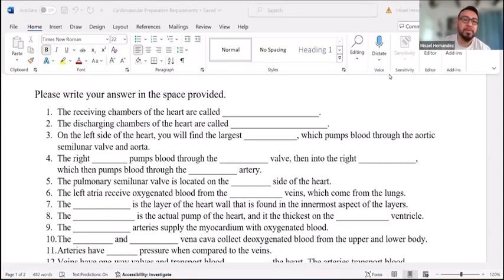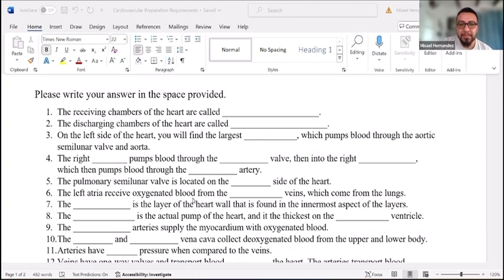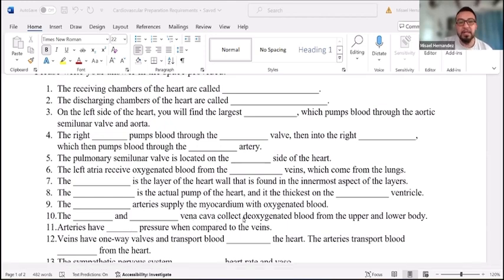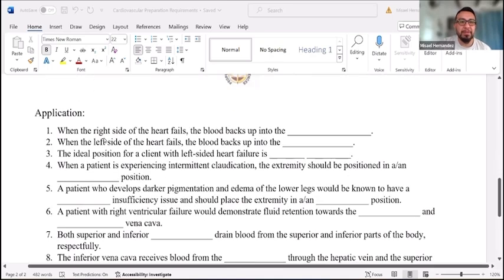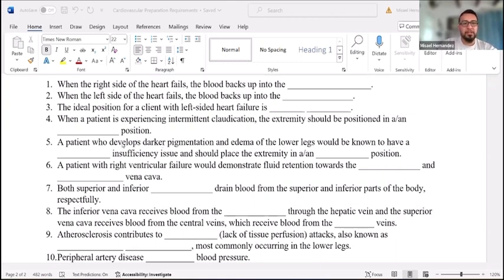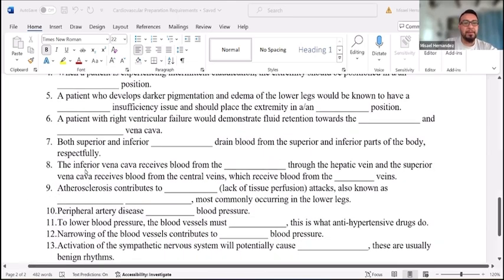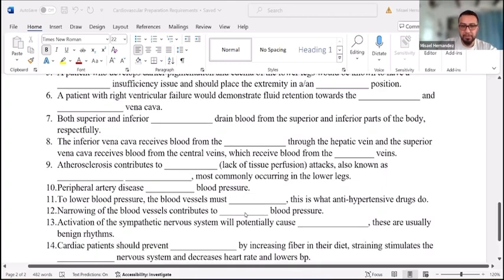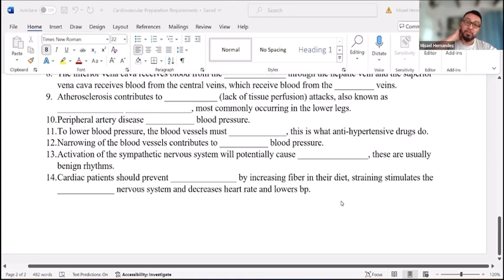Cardio Prep Requirements: or email for form/key